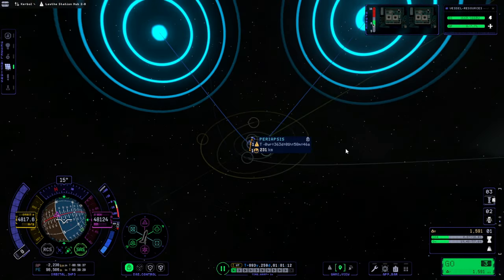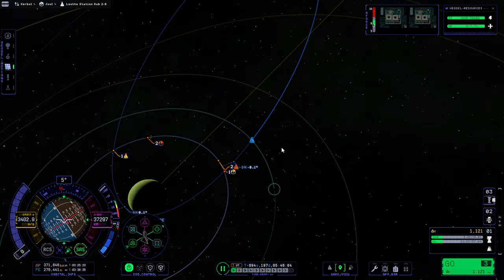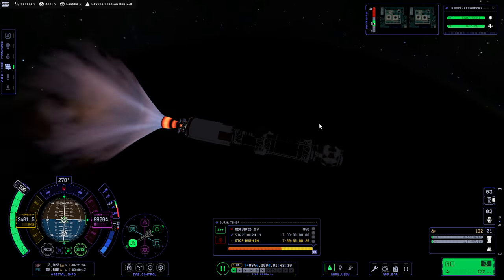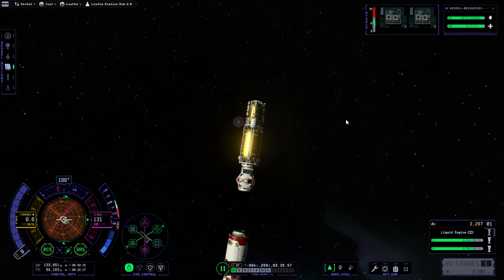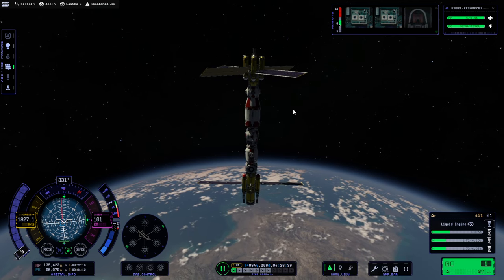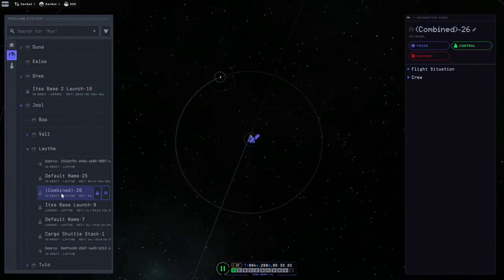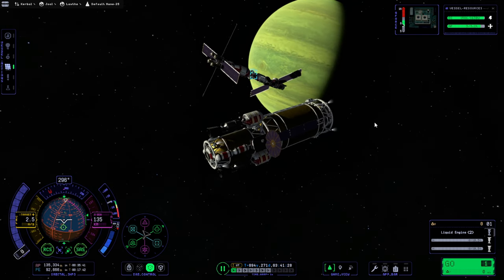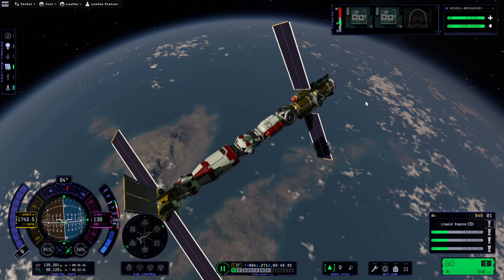KSP 2 Early Access - The Laythe Plan 08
Sorry about the shorter video - all the rendezvousing took extra time and there was a bit of an issue at the end ...